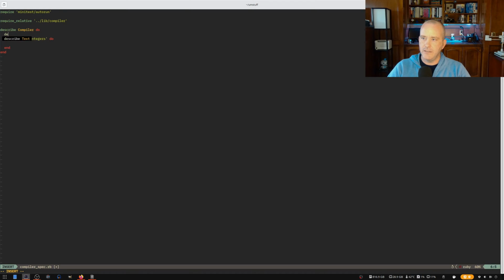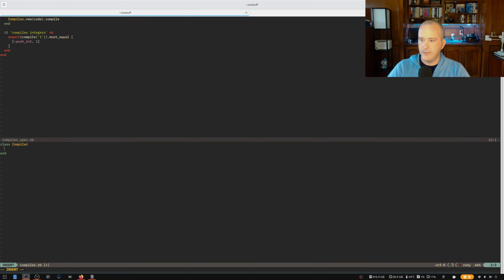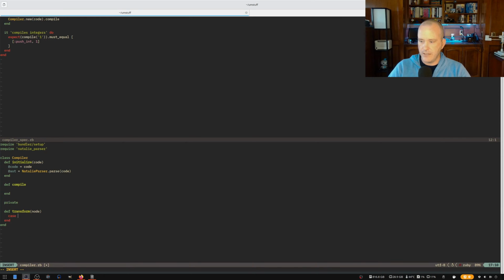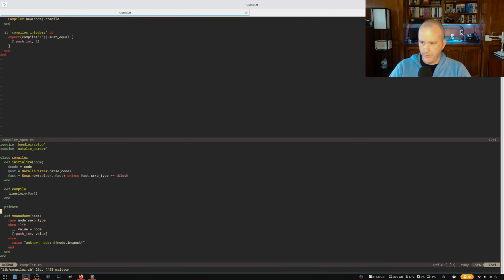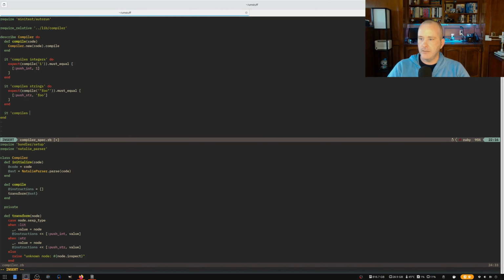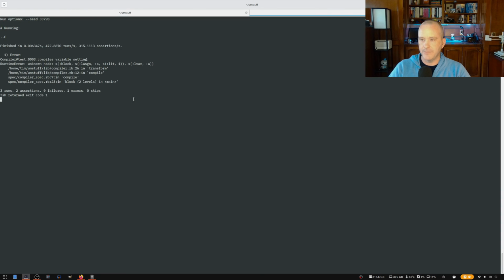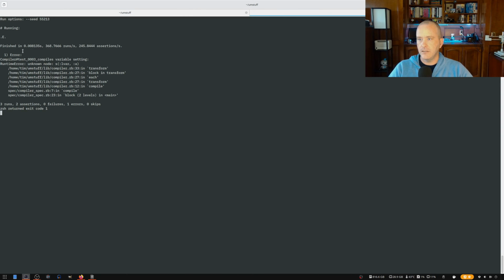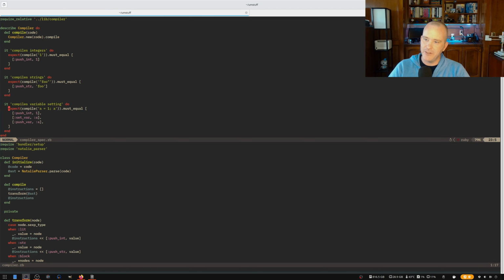COMPILER FUN, DAY 1: CREATING A COMPILER [RUBY]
For the month of December, I wanted to experiment with some... stuff.